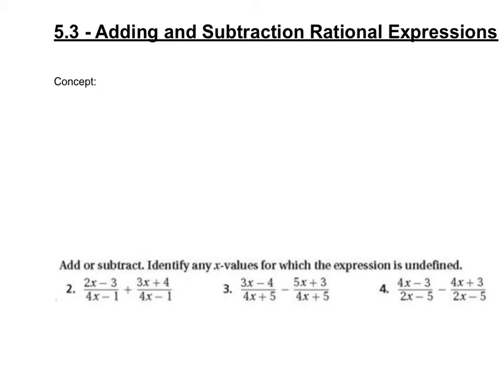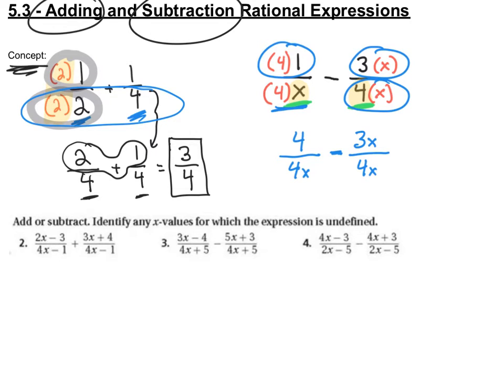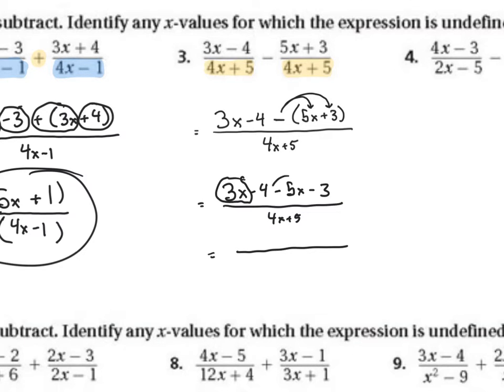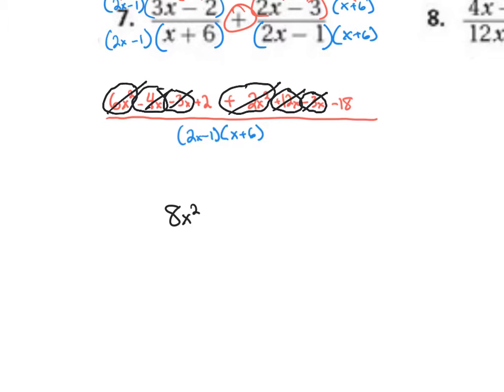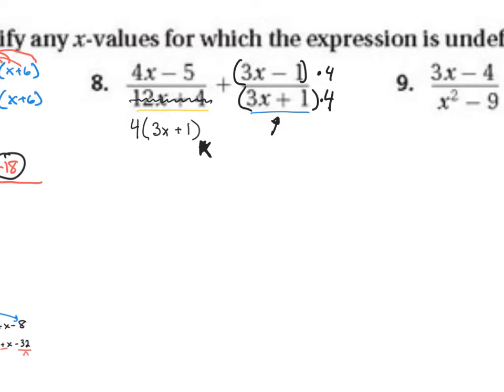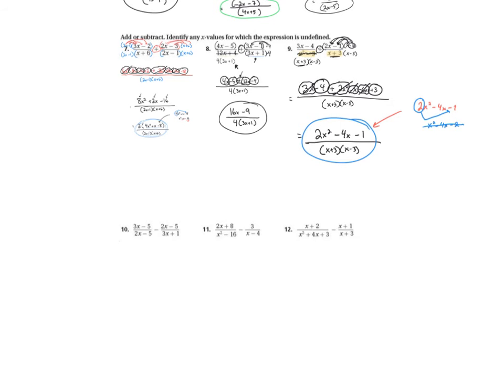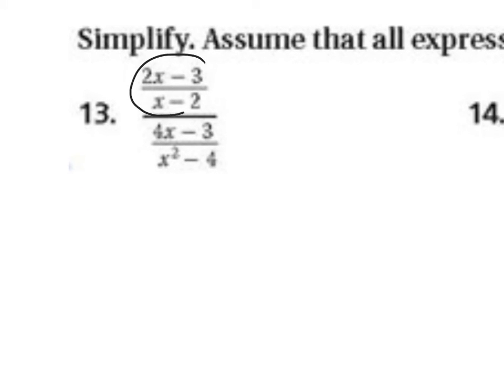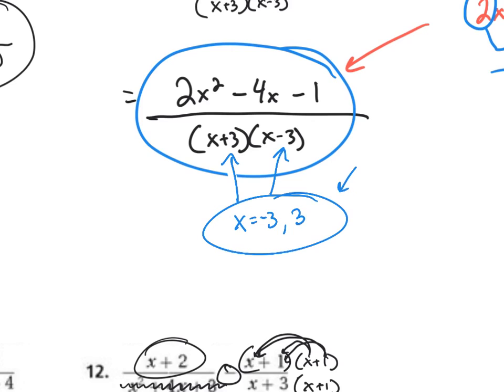AA- 5.3 Add Sub Rational notes